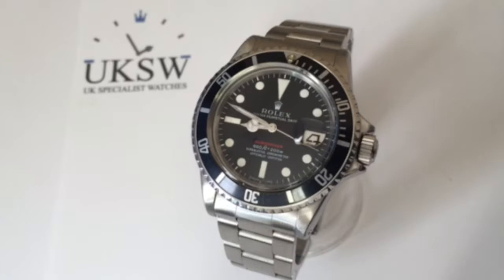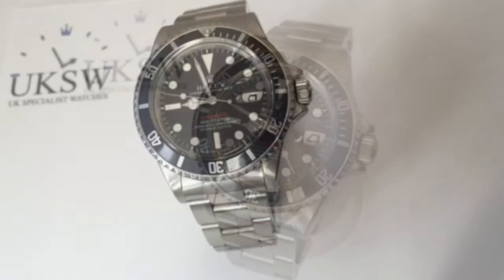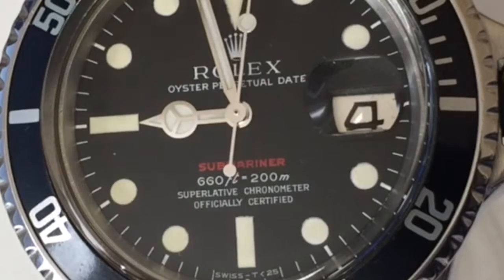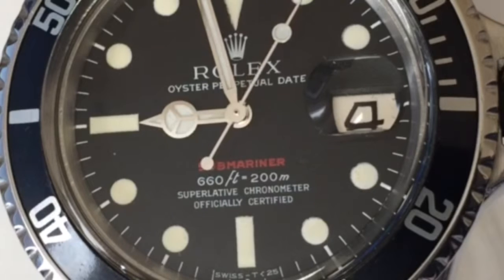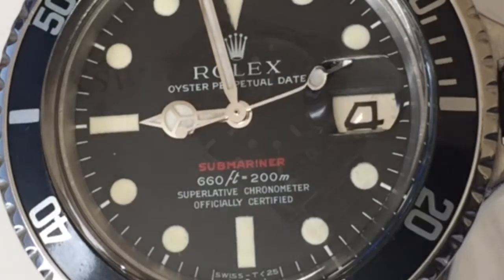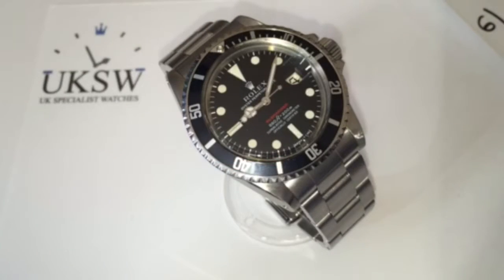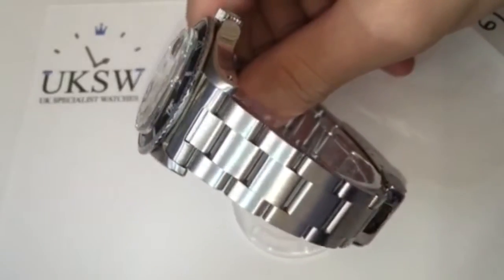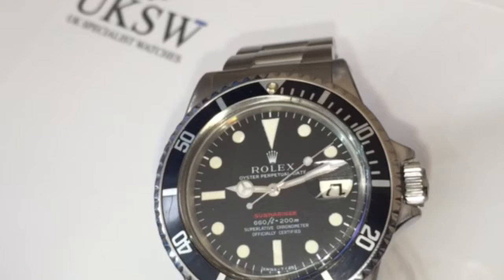Rolex Vintage Submariner 1680 Single Red MK IV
This Rolex is currently for sale.

Rolex Submariner 1680 Single Red Writing MK IV – vintage 1969. This very rare special MK IV Single red writing submariner has got to be one of the collectors favourites due to its distinctive red font “submariner”. Our piece with the MK IV dial is the very first of the feet first Reds with the distinctive open sixes and the = sign slightly to the right of the “A” in SubmAriner, also the F on the Ft marker is much more squared off which are not featured in any of the other single red dials. After seeing 46 years our all original pristine example still with un tarnished matching dial and hands and still Fitted with the 93150 Oyster bracelet with 580 end pieces. This particular Single Red  Mk IV dial certainly holds a significant place in the history of the Vintage Submariner.